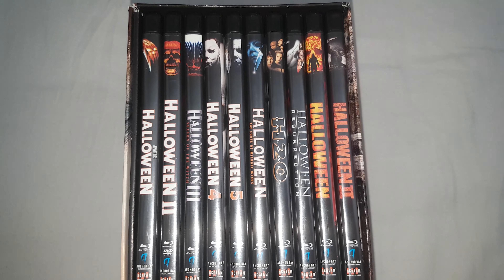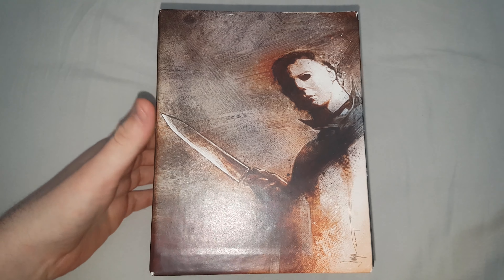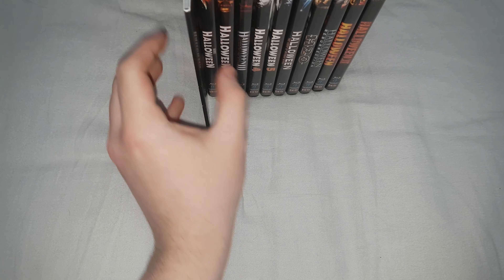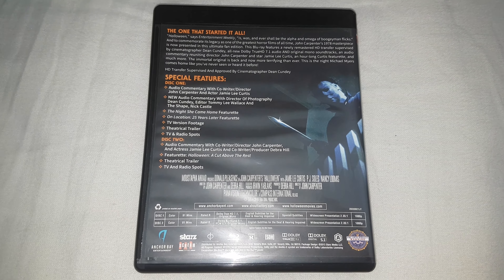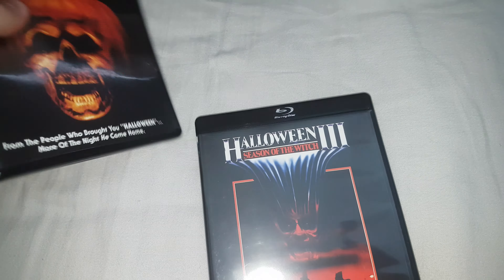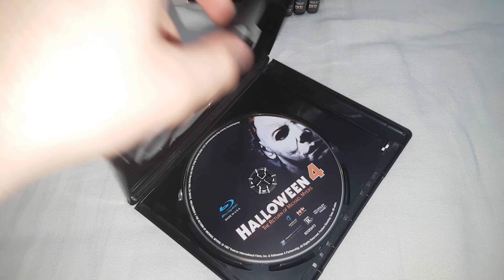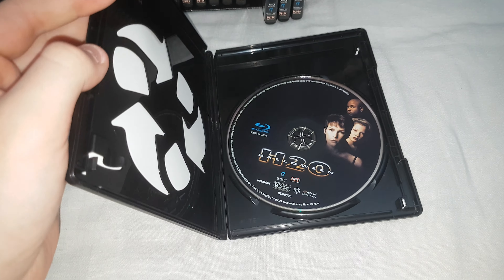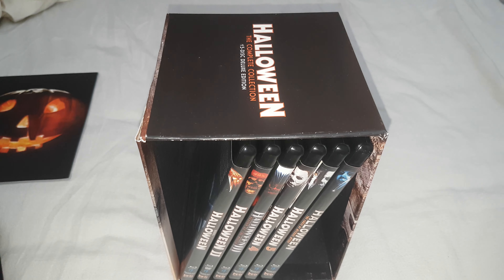Halloween 15-Disc Blu-ray Collection Unboxing!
An unboxing for the Halloween 15 Disc Blu-ray Collection! I am really glad I managed to get my hands on this set, never thought I'd have it in my collection.